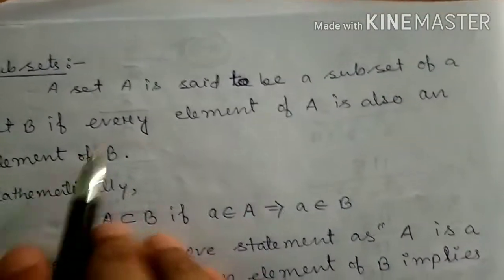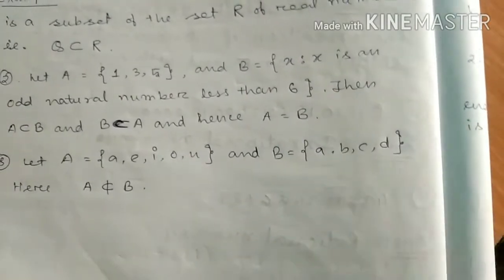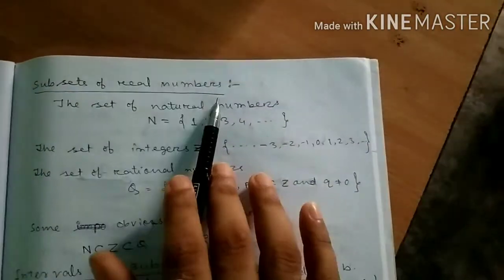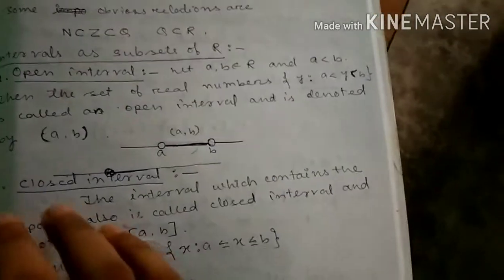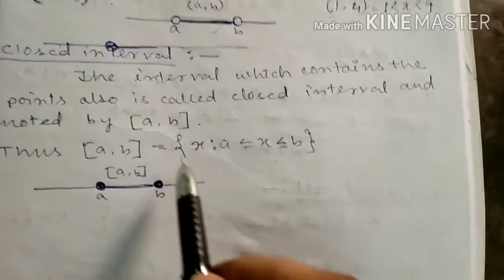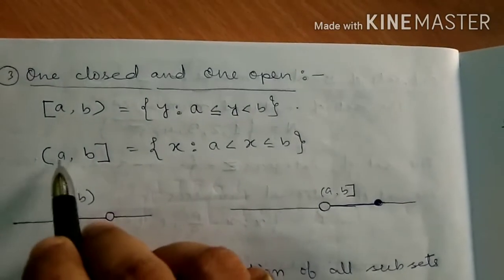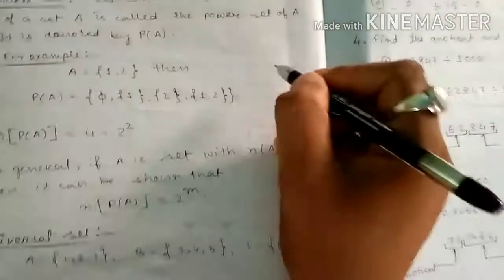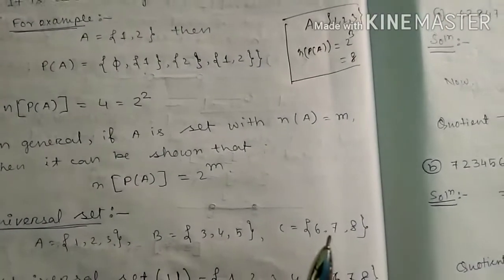NCERT class 11 Mathematics , Chapter sets,Topic are Subsets ,power sets,Universal sets.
Subsets,Power sets,Universal sets
NCERT class 11 Mathematics,this is very important part of Mathematics.